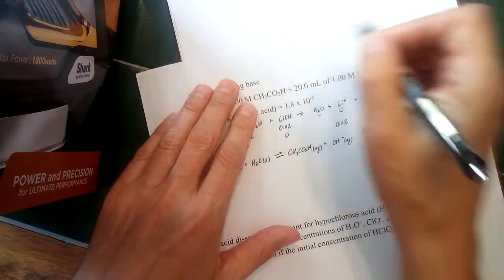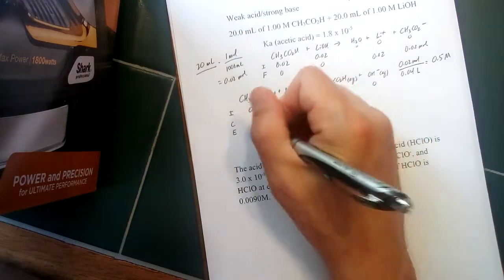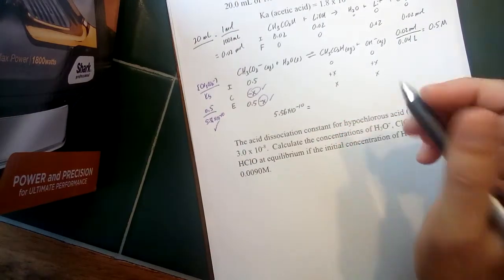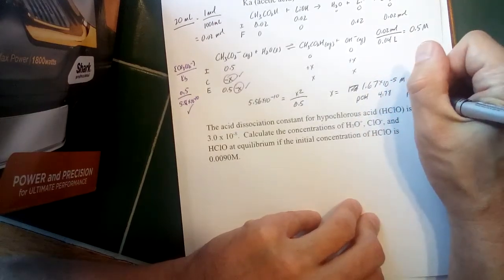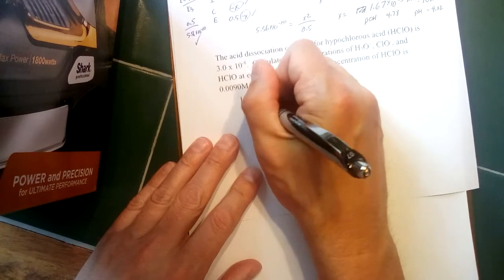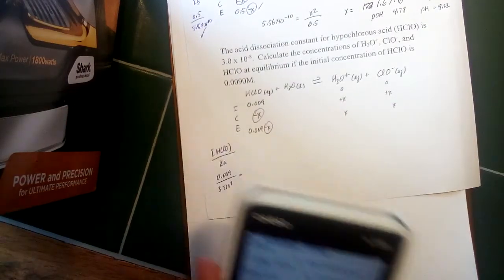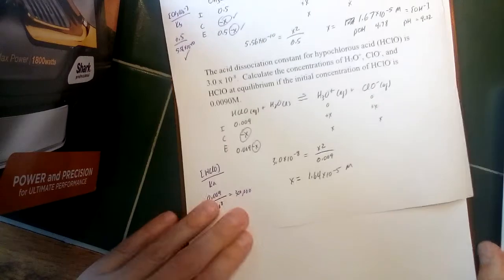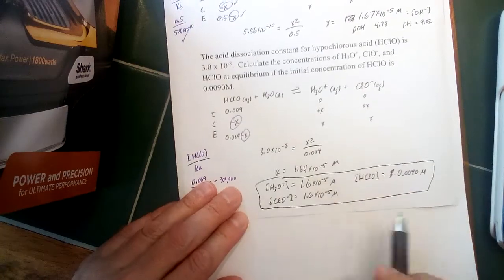Chapter 15 part 7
Part 7 of a lecture on Acid/Base Equilibria (Chapter 15)